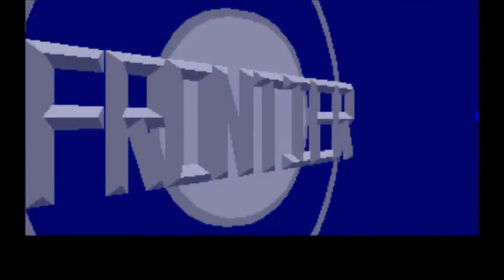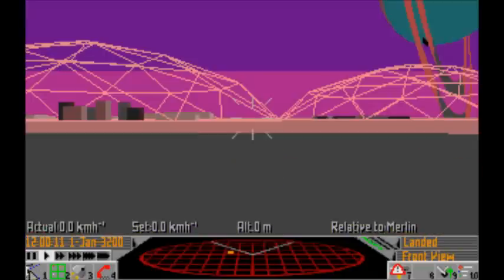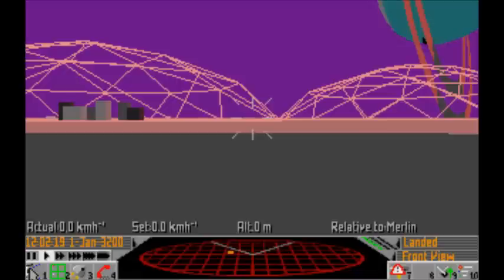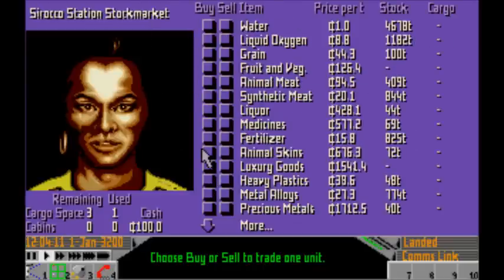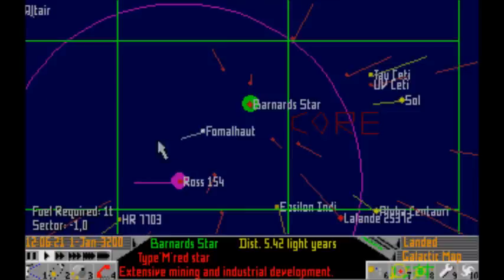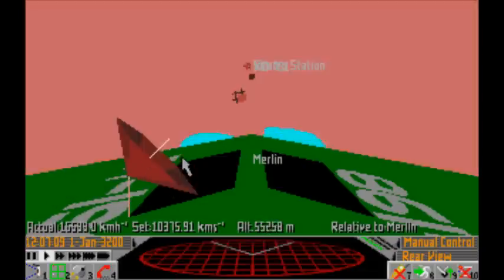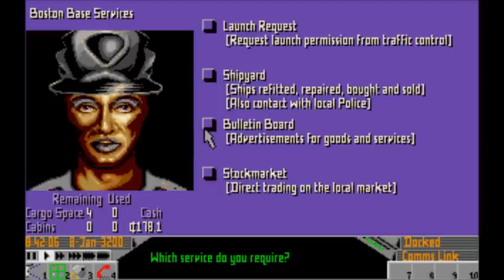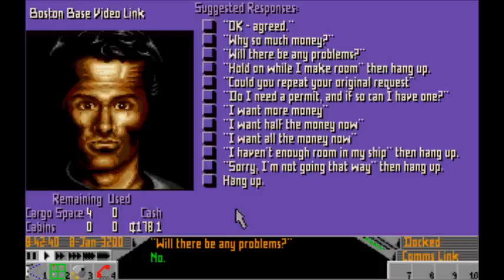StickHead's Top Ten Atari ST Games #3: Frontier: Elite 2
We are creeping ever closer to the top spot!

This is another game that ate up so much of my adolescent time. Good job that I had so much time to waste, wasn't it?

Make sure you check that out for a more in depth look at this superb space sim!